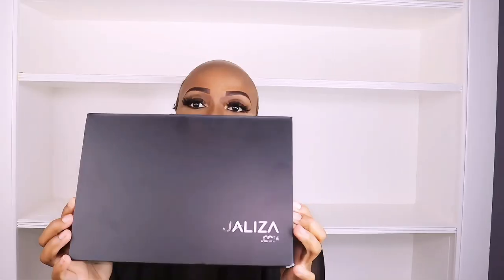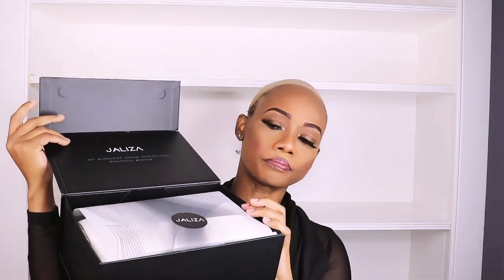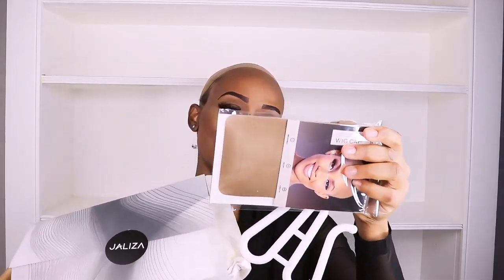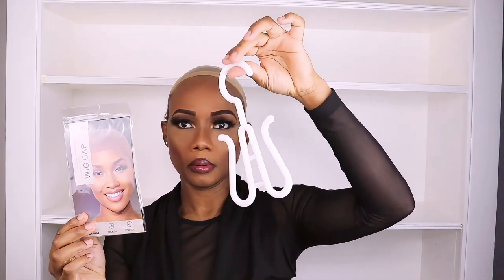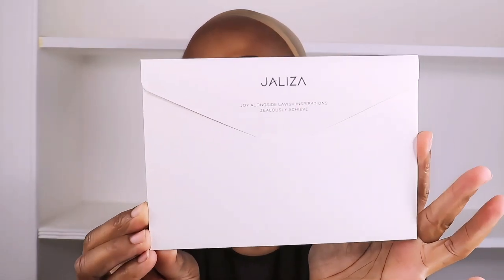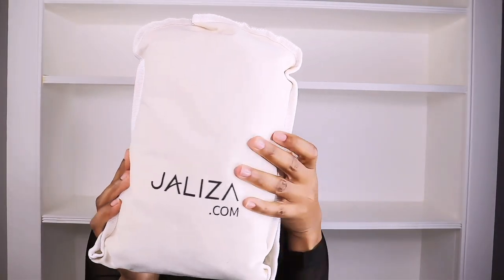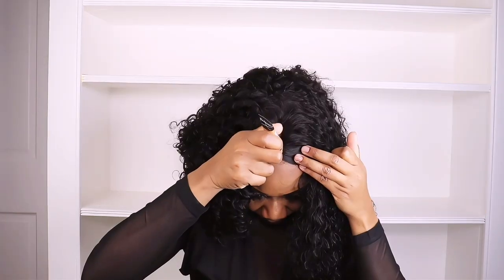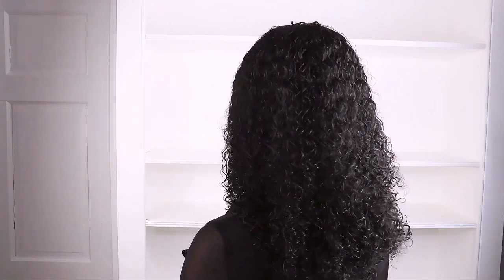Precut Lace Front Human Hair Wig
Pre cut lace front human hair wig Ft.

Highlighter Palette~~~
Gorgeous Me Eye Shadow Tray~~~
Alicrown Lashes~~
BS_Mall Makeup brush Set~~~
5 Set Beauty Blender~~~

Spray Bottle~~~